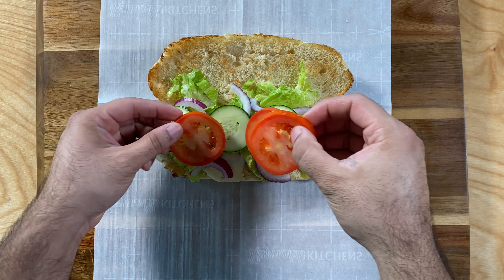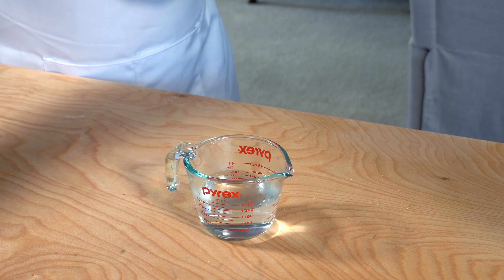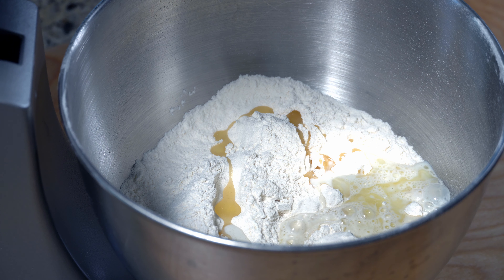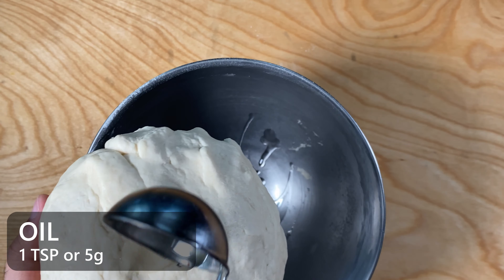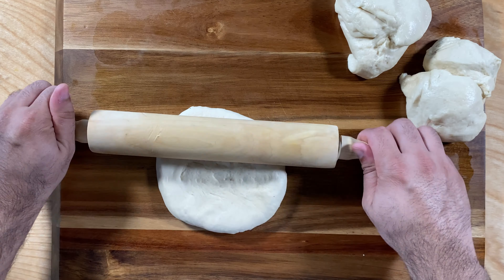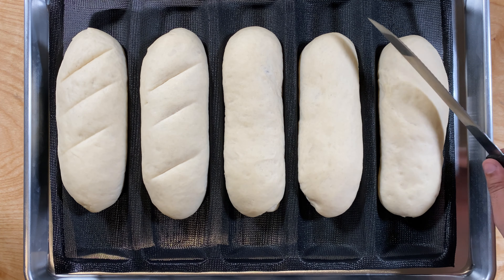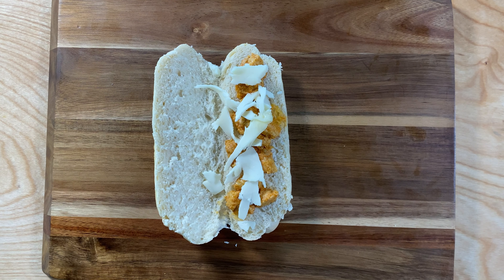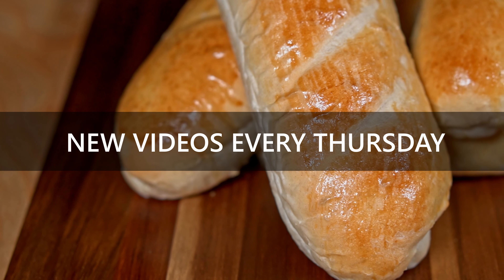Homemade Subway Sandwich Bread a How to Step by Step Recipe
Making a Subway sandwich at home is easier than you think. The main key ingredient or item required to make this sandwich at home is the subway sandwich bread. If you’ve never made bread before, well then just sit back and watch this video as I will go over in detail and show you how to make this amazing homemade subway sandwich bread.

Silicon Bread Mold I used

Ingredients (Both Metric and Imperial)
Bread Flour 500g or 4 cups
3/4 Cup or 190 ml Lukewarm Water
1 packet or 7g of Yeast
1 & 1/2 TBSP or 19g Sugar
1 & 1/2 TSP or 9g Salt
2 TBSP  or 27g Cooking Oil
2 TBSP or 28g Butter
1/2 Cup or 125ml Lukewarm Milk

Method
1. Prepare your yeast mixture by combing 1 packer or 7g of yeast and 1 1/2 tbsp or 19g of sugar in 3/4 cups or 190ml of lukewarm water.
2. Take 500g or 4 cups of bread flour. (you can use all-purpose as well) and add about 1 1/2 tsp or 9g of salt
3. To your bread flour pour in your yeast mixture and add about 1/2 cup or 125 ml of lukewarm milk. you have to make sure water and milk are warm else you may get a different result. Add 2 tbsp of cooking oil 27g and 2 tbsp or 28g of butter.
4. Knead dough by hand for 8-10 minutes or for 5 minutes if using a mixer. Let dough rest for 1 hour or until it doubles in size.
5. After 1 hour shape your sandwich bread as you like. I went with the traditional subway aka french baguette style. Let your bread rest for another 30 minutes to an hour or until they get puffy.
6. Apply some egg wash or milk wash.
7. Bake at 350F or 180C for about 18-20 minutes until buns turn golden.